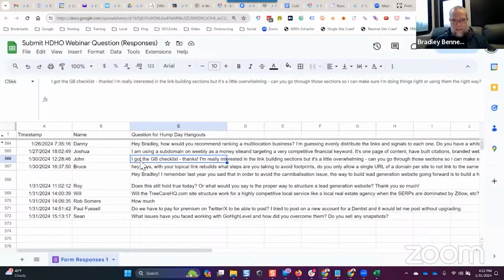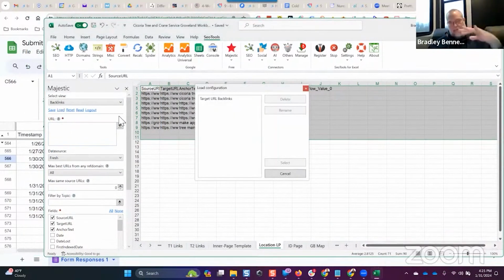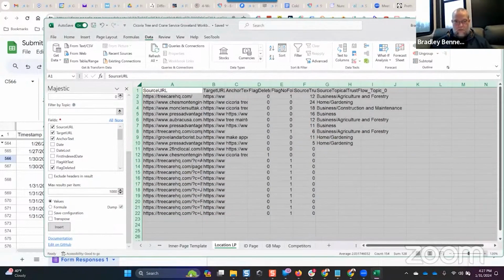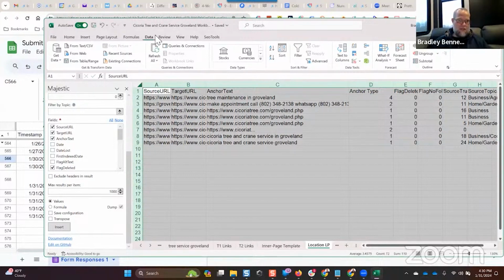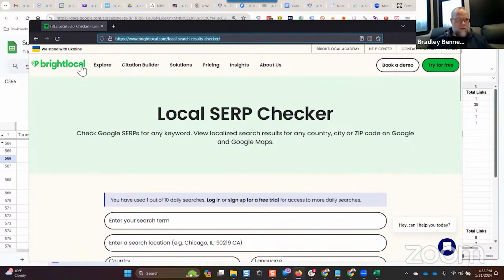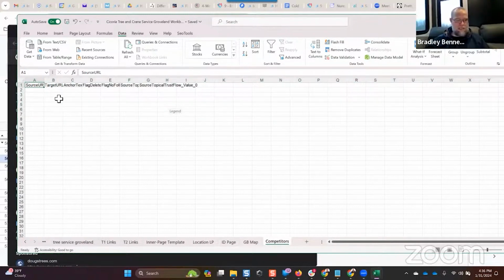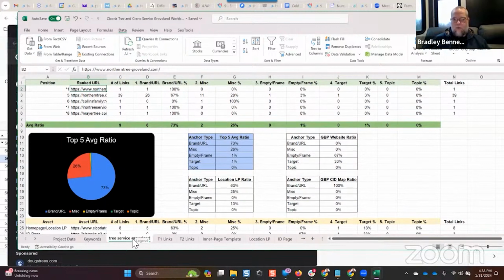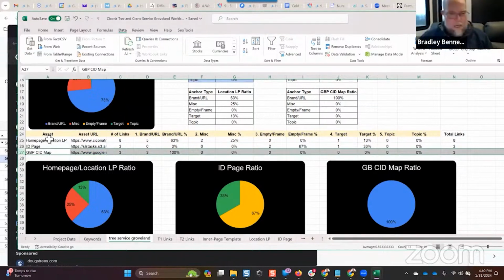Can You Go Through The Link Building Sections In The GMB Checklist?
You have your copy of the GBP Checklist, right?

Even though Bradley has worked hard at making things as easy to follow as possible, we know that not everyone has heard Bradley walk through all of the steps before.

That’s why in this video, Bradley will guide you through the link building sections of the GBP checklist to make sure everything is done correctly!

In episode 481 of our weekly Hump Day Hangouts, one viewer asked about the link building section in the GMB checklist.

The exact question was:

I got the GB checklist - thanks! I'm really interested in the link building sections but it's a little overwhelming - can you go through those sections so I can make sure I'm doing things right or using them the right way?